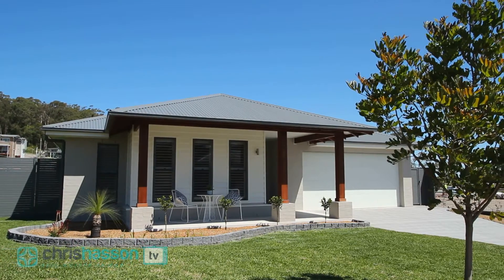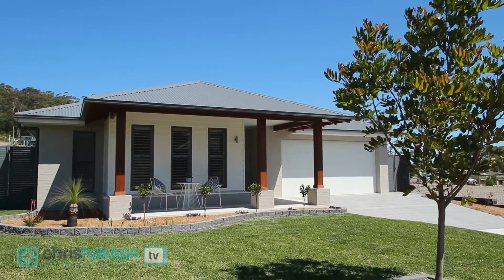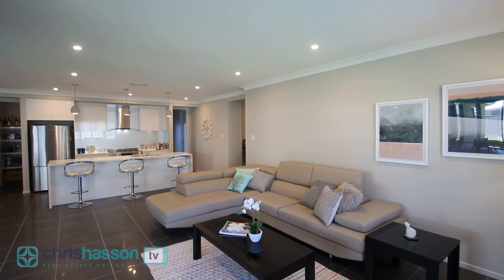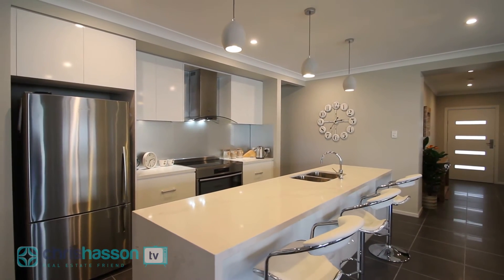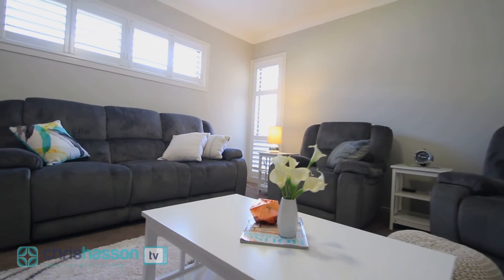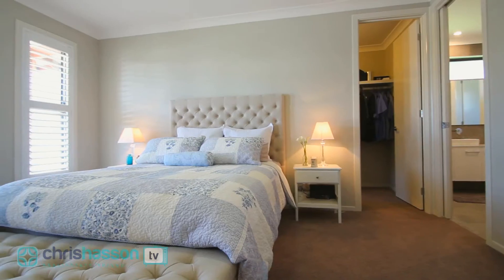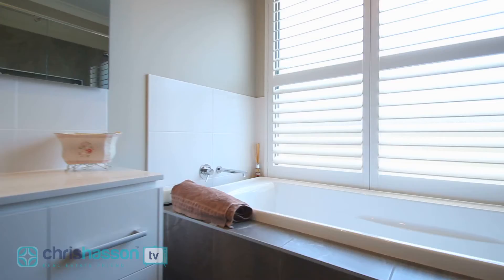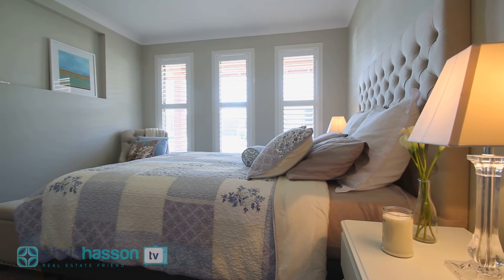15 Ebbtide Way, Corlette: Chris Hasson